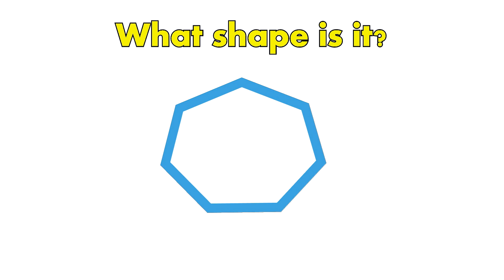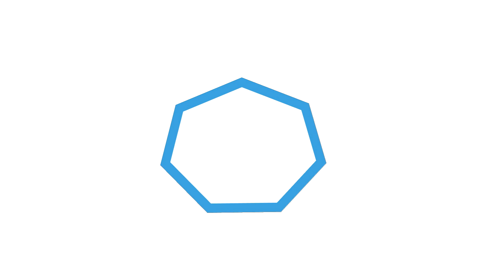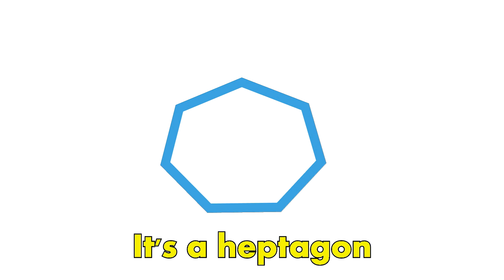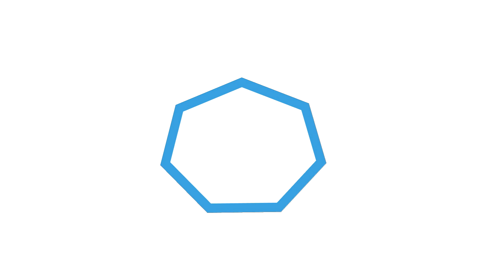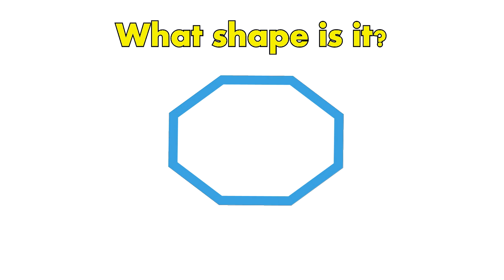Geometric Shapes for Kids - What shape is it?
All images obtained from pixabay.com (free commercial use) and edited in Photoshop program.